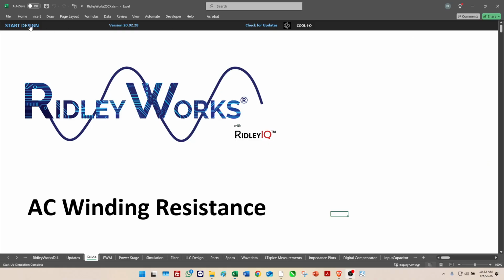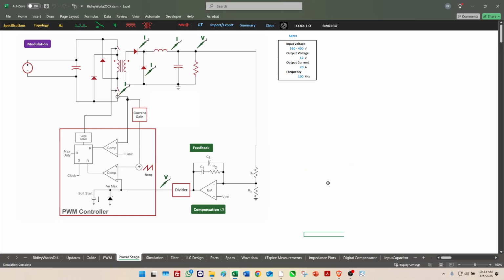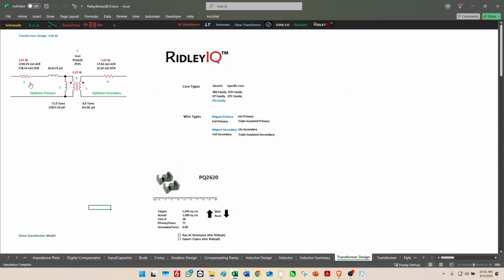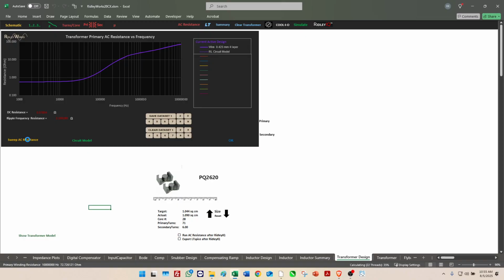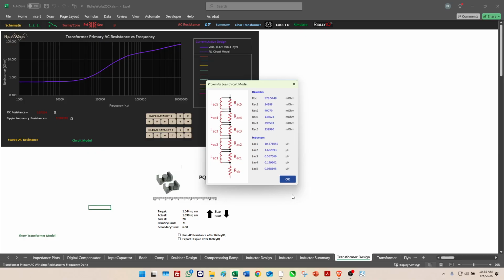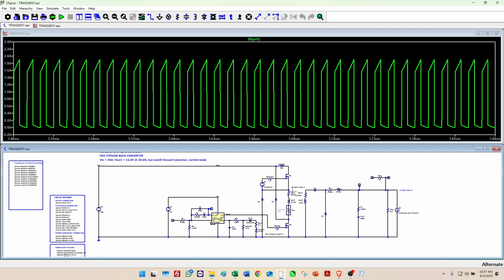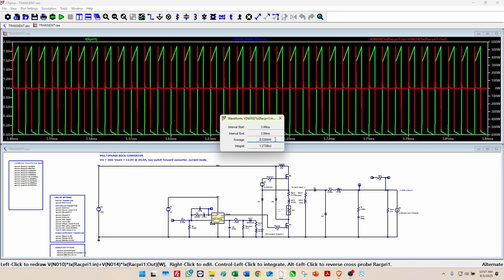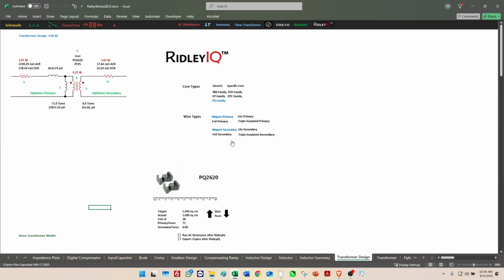RidleyWorks Part 6 - AC winding Resistance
Dr. Ridley shows how you can rapidly find the ac winding resistance for a transformer or inductor to show the excess loss that can often be expected. In this example, the final losses are 3-4 times higher than simple dc calculations.

LTspice models are automatically created so full harmonic simulation can be used for greatest accuracy.